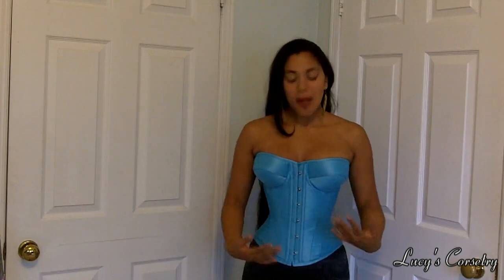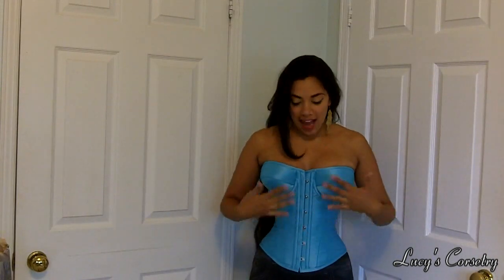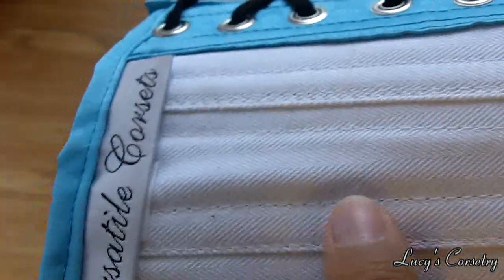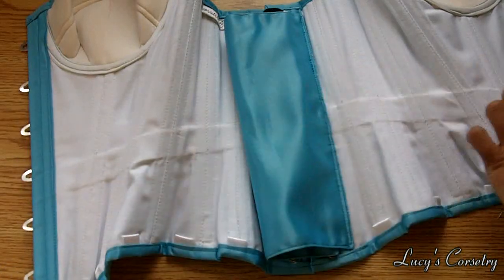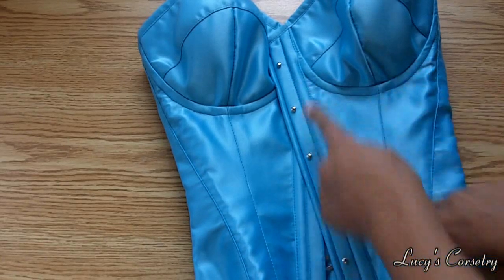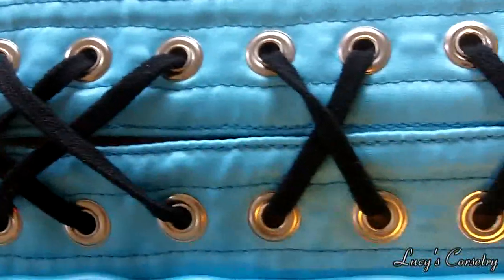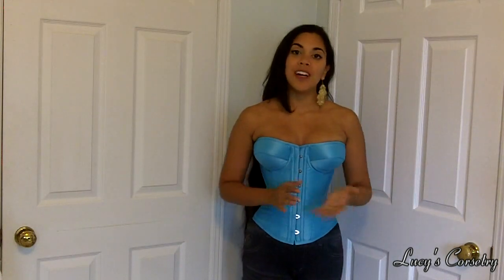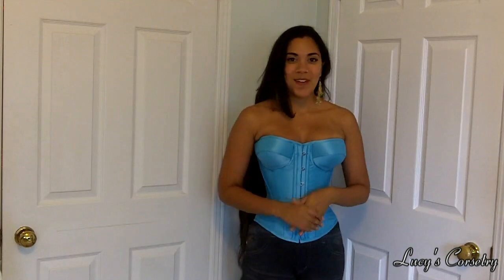VERSATILE CORSETS "MIMOSA" Overbust review | Lucy's Corsetry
Modeling the Mimosa overbust corset made by Versatile Corsets, both on its own and underneath a shirt (to show the overall effect), and discussing the construction and unique features.

You can find the Mimosa for sale on the Versatile

[NAVIGATION]
0:00 Introduction
0:35 Length & Fit
1:30 Stealthability
2:15 Fabric
3:00 Pattern & Construction
4:05 Waist tape
4:20 Binding
4:35 Modesty panel/ placket
5:00 Busk
5:25 Bones
5:55 Grommets
6:30 Laces
7:10 Price
7:30 Bust Test

This review was not solicited (I was not paid and it was my idea to review this corset). I purchased this corset.